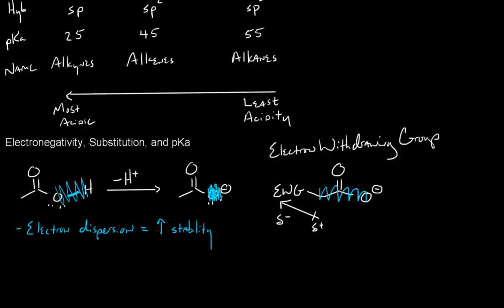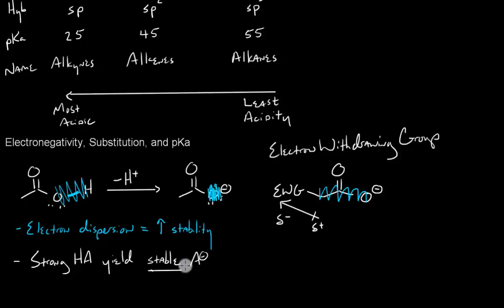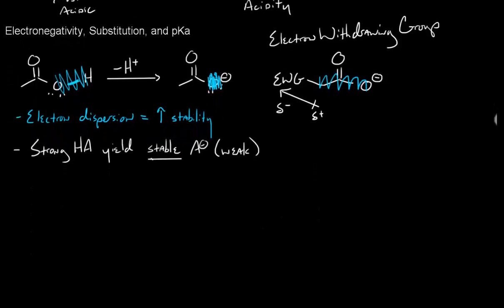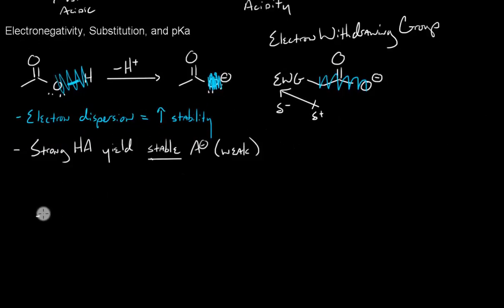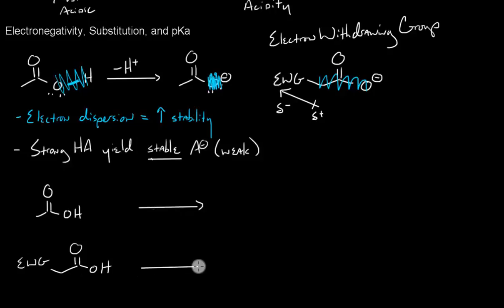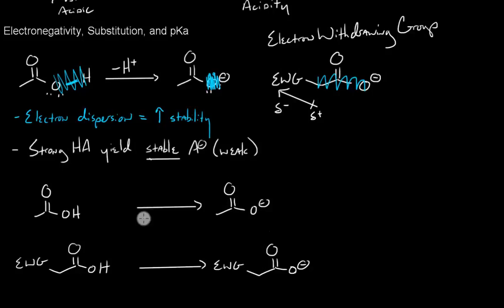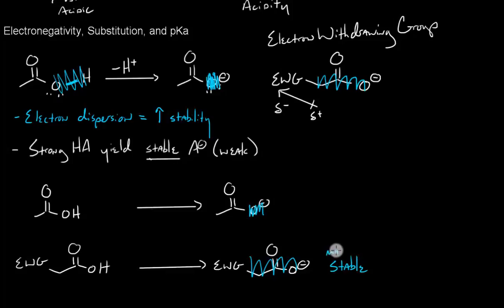Ch1 21 Electronegativity and pKa effects 2min